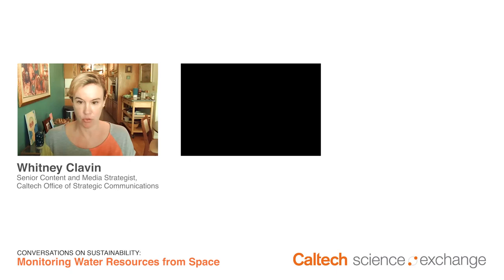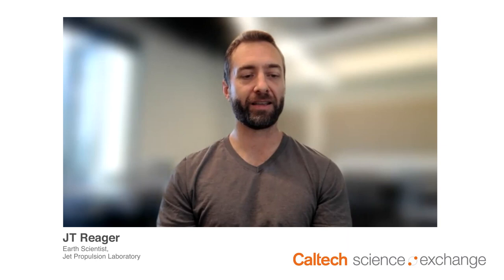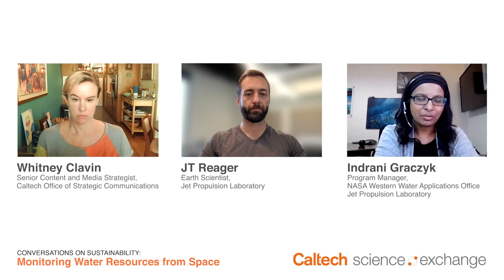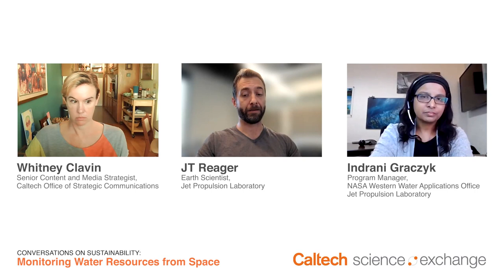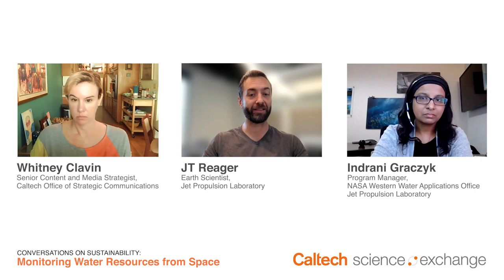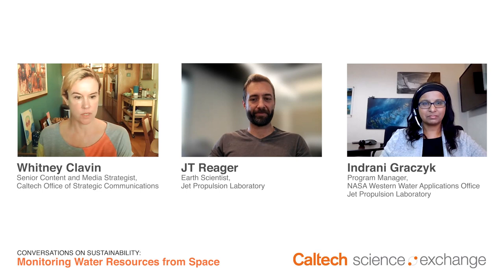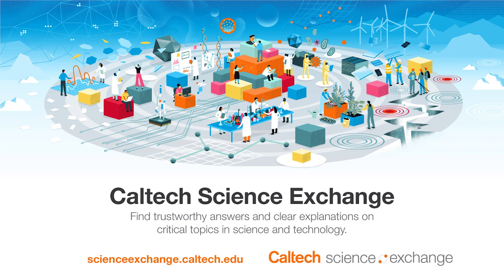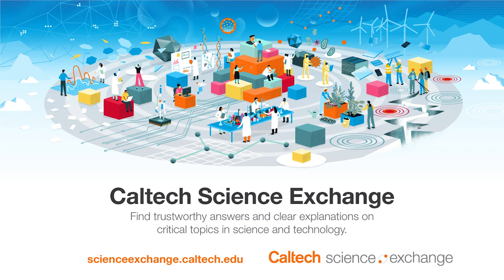Monitoring Water from Space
JT Reager, Earth scientist at JPL, which Caltech manages for NASA, and Indrani Graczyk, program manager of the NASA Western Water Applications Office (WWAO), located at JPL, discuss their research into water resource management and how JPL and NASA satellites help individuals and government entities make difficult decisions in the face of climate change.

Graczyk and Reager explain how satellites have made possible a golden age of water monitoring, how modern droughts compare to those from centuries ago, and how a complex maze of rules and rights governs the H2O that comes out of your tap. Here, they talk with Caltech science writer Whitney Clavin.

This event is part of Conversations on Sustainability, a webinar series hosted by the Caltech Science Exchange.

Join Caltech science writers as they interview scientists and engineers from across campus and at JPL about science-driven solutions to mitigate climate change, and ask your own questions